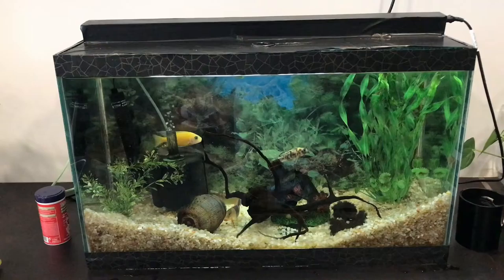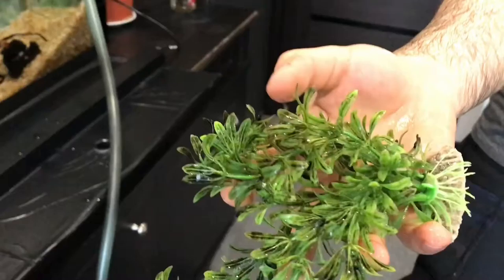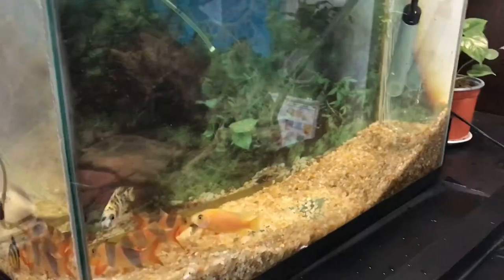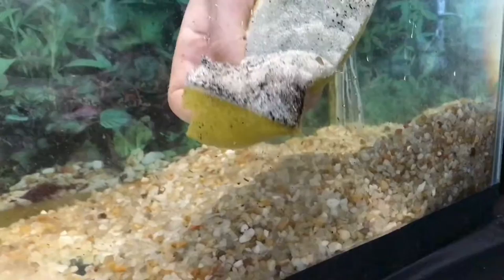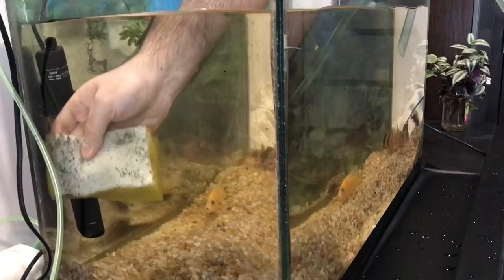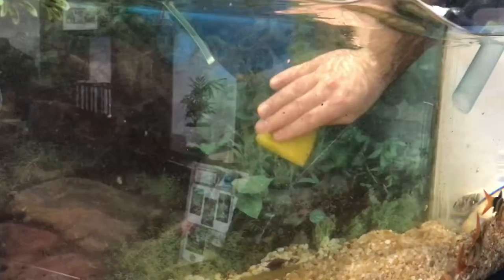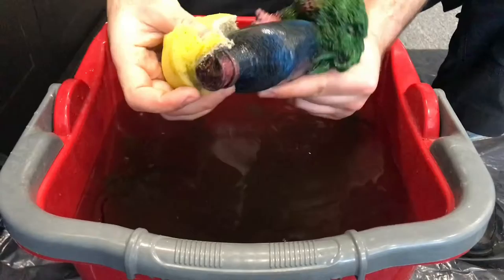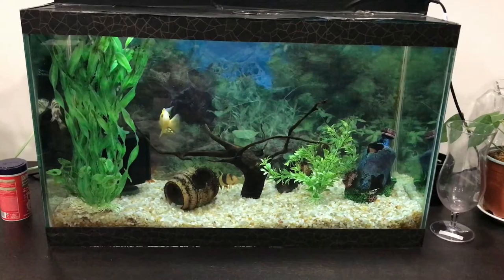How to water change in an Aquarium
Clean your aquarium without completely breaking down all the beneficial bacterial colonies that eliminate the animals' waste. It's important to properly clean your aquarium, so your fish can remain happy and healthy. With a few few simple cleaning supplies, your aquarium can be shipshape again in no time.

What You'll Need (i did not use all below listed items)
Algae scraper/pad
Razor blade (plastic blade for acrylic tanks)
Water siphon (gravel vacuum)
Bucket (use a new bucket that is for aquarium use only)
Lime remover/glass cleaner (made for aquariums)
Filter media(for other type filter )
Filter brush
Old bath towels
Paper towels
Chlorine remover (aquarium water conditioner)
Inside glass
Decorations (rocks, plants, etc.)
Gravel
Outside glass and fixtures
Filter

Cleaning the Inside Glass
Start by giving the glass a good cleaning on the inside with an algae pad. There are a wide variety of algae scrapers on the market, from long-handled scrubbers to magnetic scrubbers.
Buy algae pads at a pet shop instead of the housewares department of a regular store. Although they may look the same, the housewares pads can have soap or chemical residue. That residue doesn't matter if you are cleaning your kitchen sink, but it can be lethal to your fish.1
For stubborn residue on the glass, use a razor blade to scrape it off. Take care not to cut yourself. If your aquarium is acrylic, use a plastic razor blade, as standard razors will scratch the acrylic.
Cleaning Decorations and Rocks
Once the inside glass is clean, remove rocks, artificial plants, and decorations that have significant algae growth or are noticeably dirty. Do not clean them with soap or detergents. It's very difficult to completely remove soap, and even a trace can be harmful to fish.1 Usually, a good scrub with an algae scraper in warm water will remove the algae and dirt from rocks and plants.
For particularly stubborn cleaning problems, prepare a 10 percent bleach solution and soak the items for 15 minutes. Scrub any remaining residue off, rinse well in running water, and let air-dry to eliminate residual bleach. Don't put them back in the aquarium until there is no more chlorine smell present. You can calso rinse them in water that has dechlorinator (sodium thiosulfate) added to it to remove the chlorine.

Live plants can be bleached to remove algae from them. However, stem plants are not tolerant of bleaching. To bleach live plants prepare a 5 percent bleach solution, soak the plants for two to three minutes, then rinse well.

Leave the rocks, decorations, and plants out of the tank while you vacuum the gravel. That way none of the debris stirred up from the gravel will settle on them.

Be sure to get a new bucket and designate it for aquarium use only. If you use a bucket that has had soap or detergent in it, you could introduce unwanted chemicals into your aquarium.

Siphon to Clean Aquarium Gravel
Clean the gravel next, by using a water siphon to vacuum away the debris. There are several types of siphons available, all of which work essentially the same. The gravel vacuum should stir up the gravel and remove debris without sucking up the gravel. Be sure to vacuum the entire surface of the gravel thoroughly so that all debris is removed.

Once the inside of the aquarium is cleaned, clean the hood, light, tank top, and outside glass. Regular glass cleaners contain ammonia, which is toxic to fish.2 Standard lime cleaners are even more toxic.3 It is strongly recommended that you use vinegar or a cleaner designated as aquarium safe, and make sure you rinse the surfaces with a clean damp cloth.

Clean the Filter Two Weeks Later
Once the outside is clean, the rocks, plants, and other decorations may be returned to the tank. Now, wait a couple of weeks before cleaning the filter. Why wait? The major cleaning you just performed disturbed the beneficial bacterial colonies on the plants, rocks, and gravel.

Fortunately, many beneficial bacteria reside within the filter media, so you haven't completely upset the ecosystem. However if you changed the filter at the same time, you might trigger a dangerous ammonia spike because there aren't enough beneficial bacteria left to eliminate the toxins.4

Don't forget to clean the filter tubing and other parts of the filter assembly. A filter brush will help clear out the sludge that builds up in all the small crevices.

Ongoing Maintenance
Once you've gotten your tank in shape, make sure you clean it on a regular basis so it never needs a major spring cleaning again. Scrape the glass weekly, vacuum the gravel every time you perform a water change, and clean any rocks or plants as soon as you see debris or algae on them.

Clean the filter monthly, either by replacing the media or rinsing it. While you are at it, soak your fishnets in a disinfectant solution to keep them clean and soft. With regular care, your aquarium will look beautiful all the time.